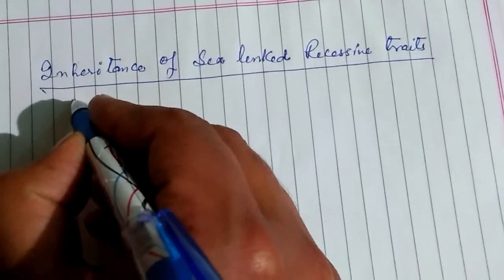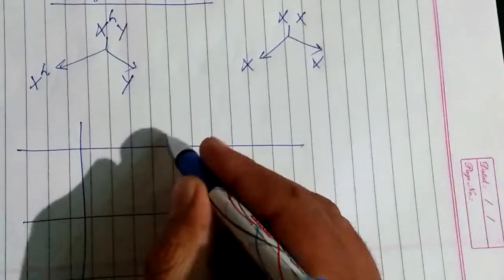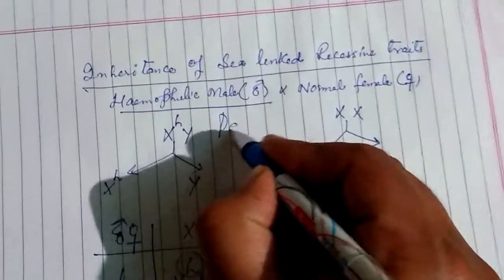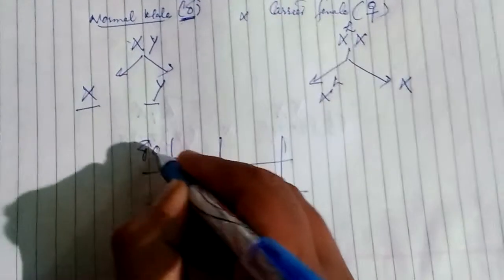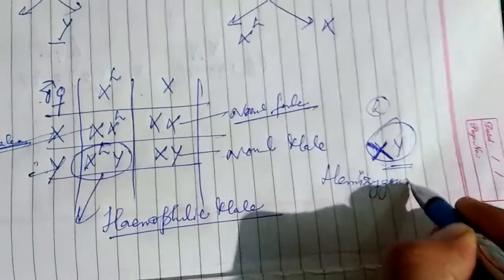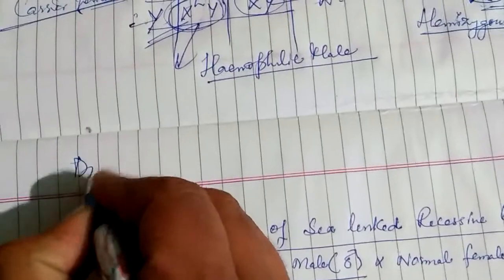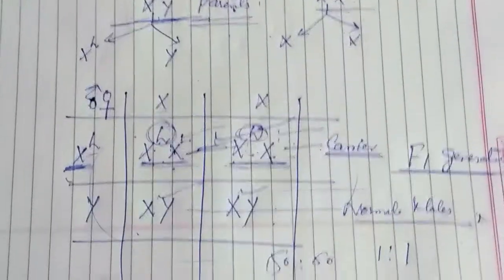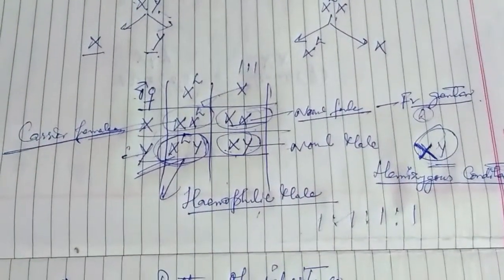Inheritance of X- linked recessive traits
Inheritance pattern of Haemophilia.As haemophilia is an X linked recessive disorder, it follows a Zig Zag or Criss Cross type of inheritance.